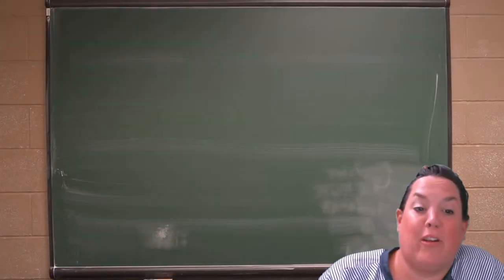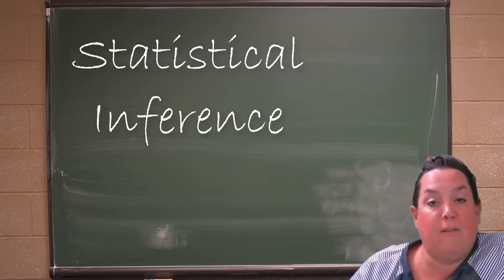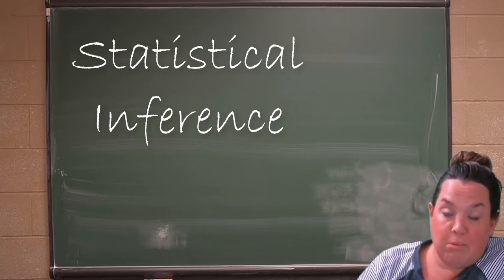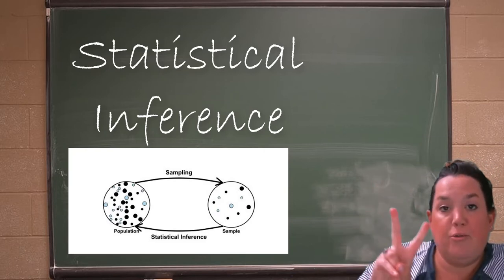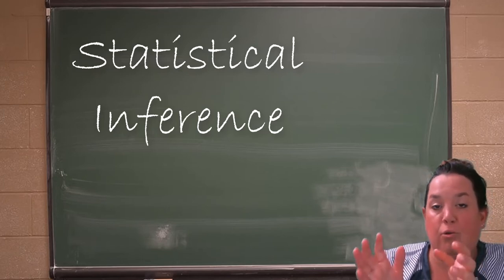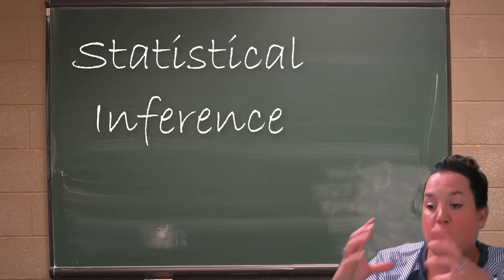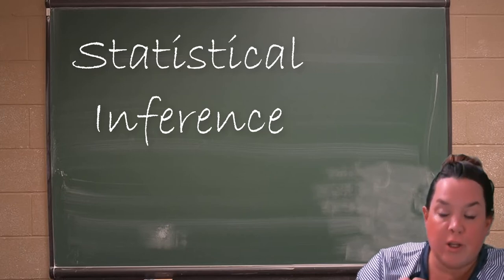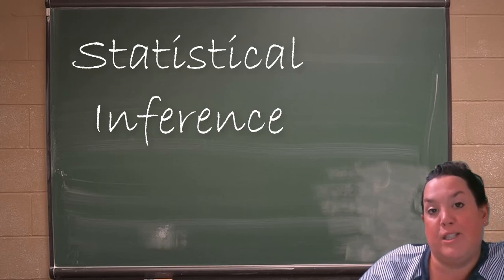Statistical Inference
Introducing the definition of a statistical inference, including the types.